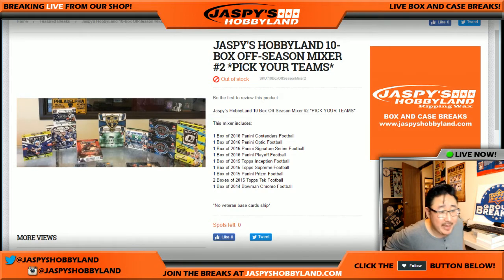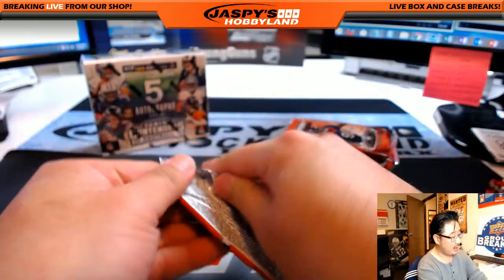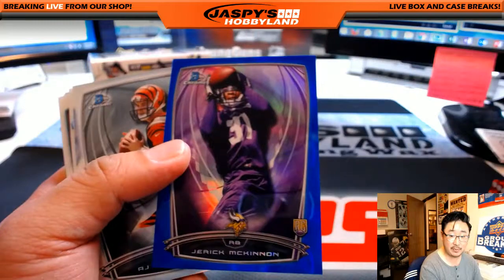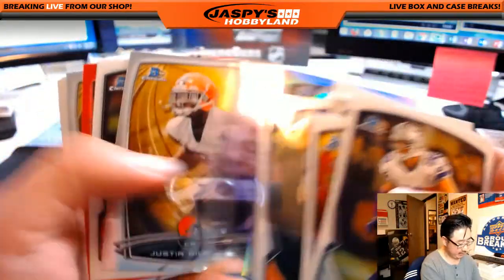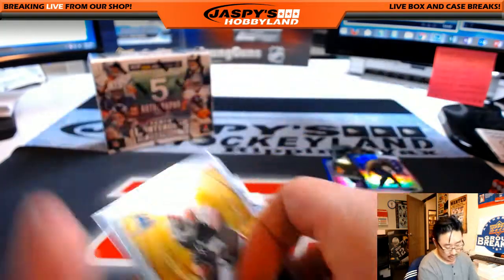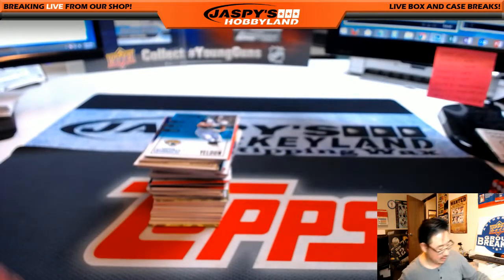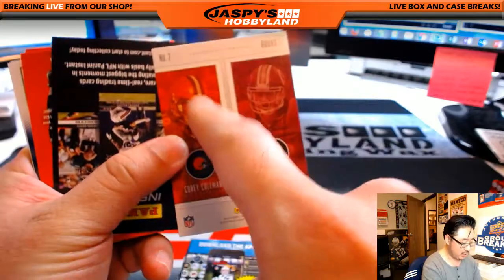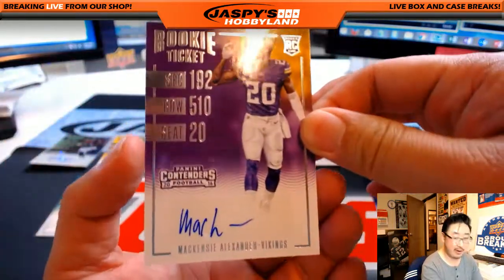02/09/17 - Part 2 of 2 - Jaspy's 10-Box Offseason NFL Football PYT Mixer #2